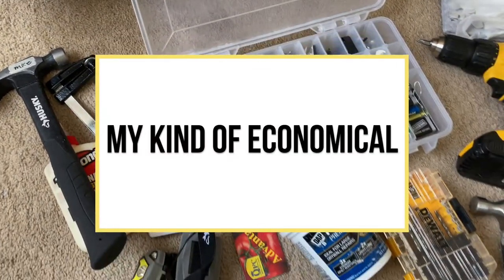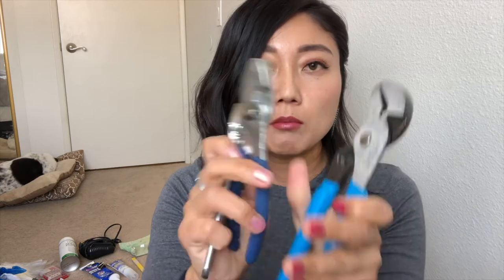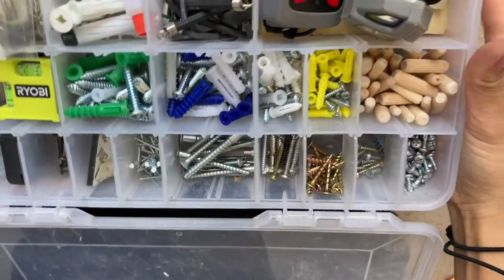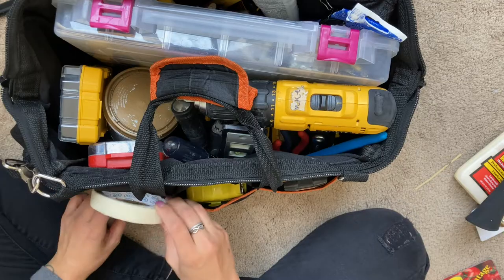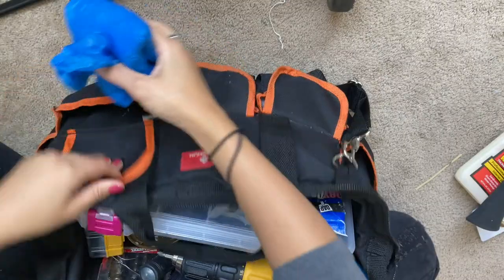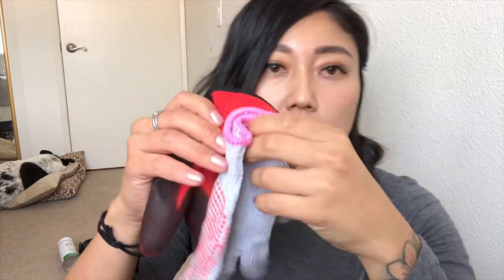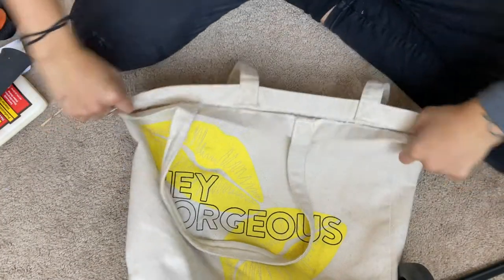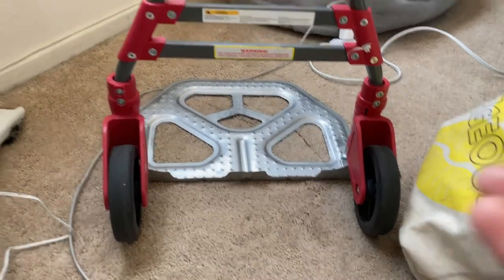What’s In My Tool Bag | an update to my last lame tool organization video haha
An update to the video I made a few months ago where I just stuffed everything hardware related to my $15 tool bag.  Haha. I pretty much used my tool bag as a storage at the time.  Fast forward to now, I’m proud to announce that I have progressed!  So in this video I show you everything I bring with me for handywoman jobs in the same tool bag!

Note:  As a promise to my clients, I get tested for COVID-19 every 2 weeks.  I found a nearby testing center where you can get tested for free without any symptoms!  As I was filming this video, I got my NEGATIVE result.  YAYYYYAYYYAYYYAYYYAYYYYYYY!

BIO:

& if you’re new to my channel, welcome to my kind of economical.

A summation of what this channel is about:
= sleepy dogs + 4everworkinprogress me + vlogs + cooking + unfilteredthoughts.

At 30, I quit my post-college fancy forensic economist job and enrolled in trade school.

I started with not knowing the difference between a screw vs. a nail to starting a home repair/handywoman business.

Over the years, I realized I need to work alone and for myself.  But like many others, I often doubt myself.

To keep myself accountable and to be able to look back at my progress, I decided to post all about it in video form.

I also have been blessed with first hand experience of a heartwarming community that could form from a single video.
So, I hope to provide that space through this channel.

VIDEO SCHEDULE:
New uploads twice a week.